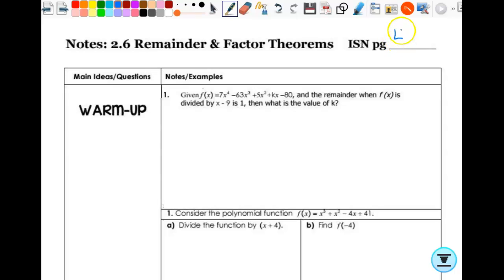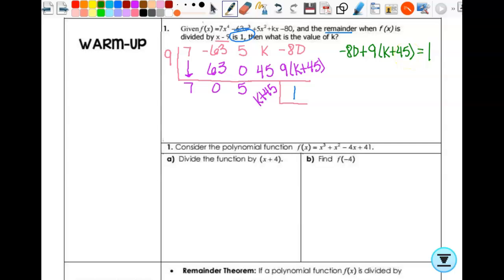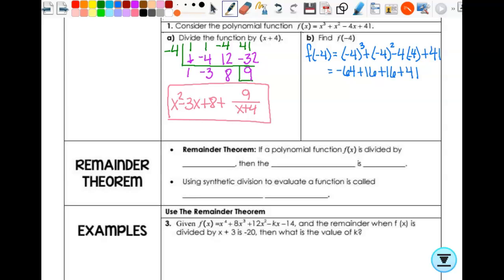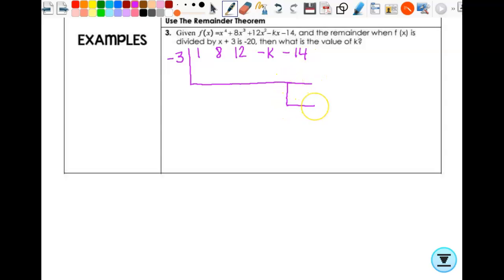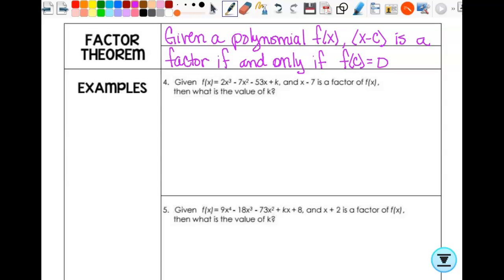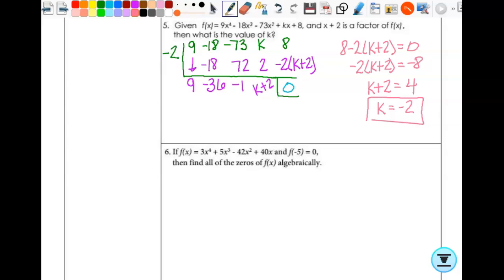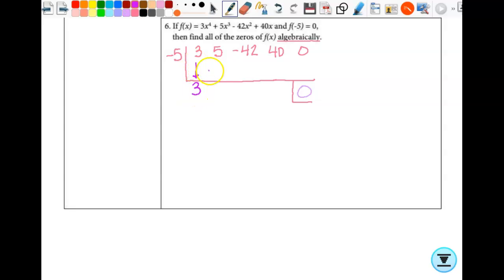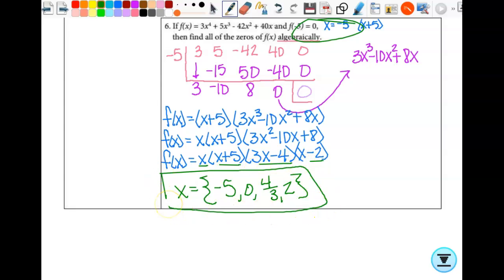2.6 Remainder & Factor Theorems 2223